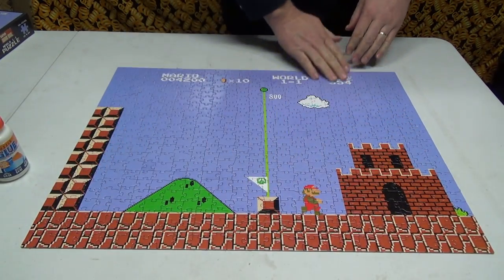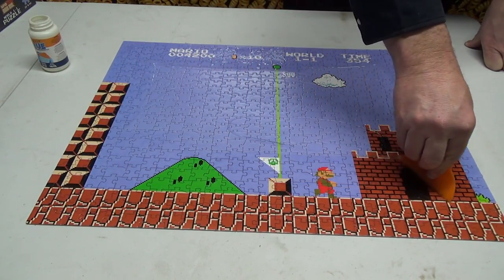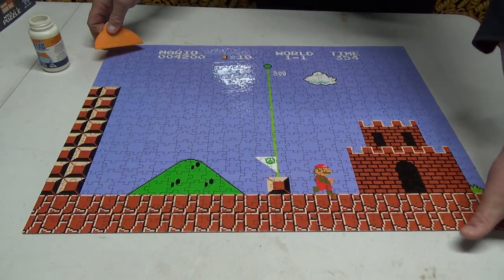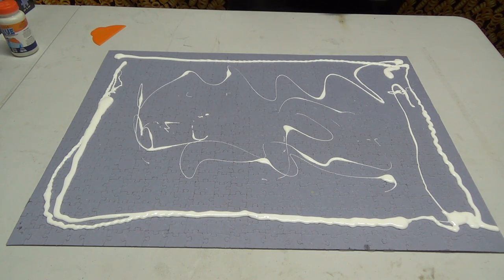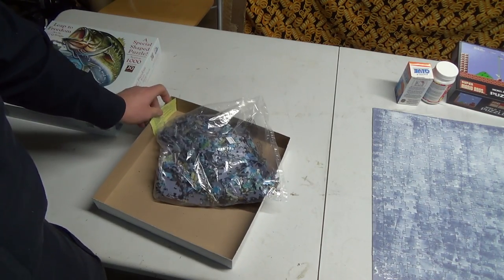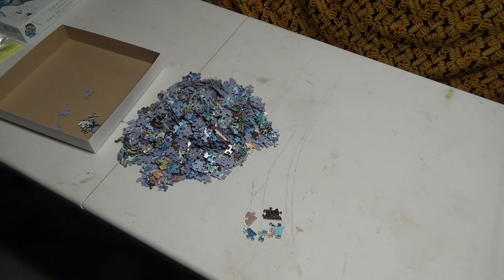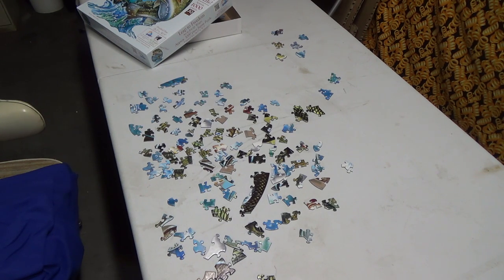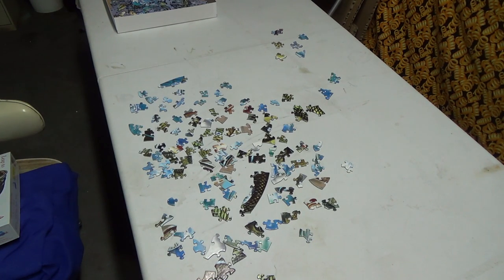How to glue a puzzle for good and a look at the next project